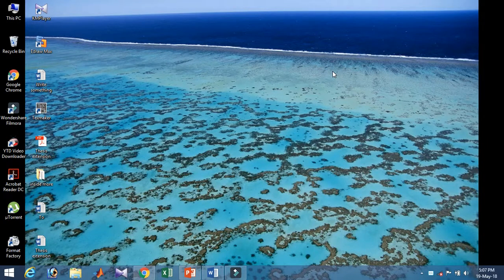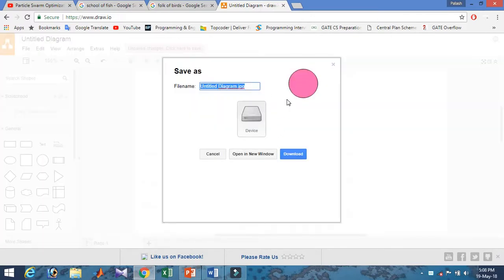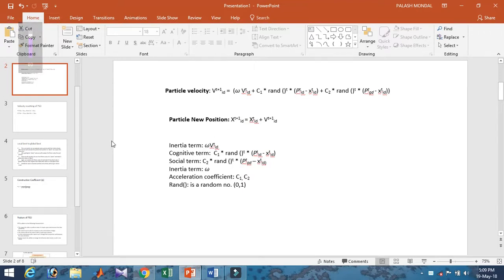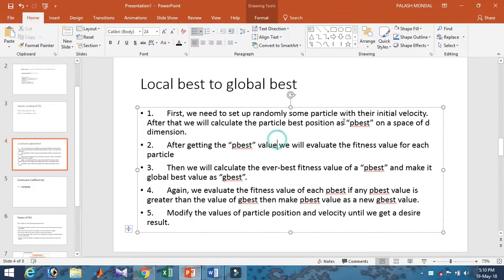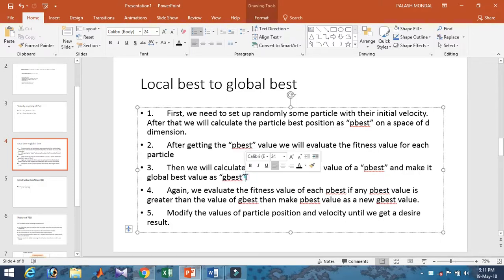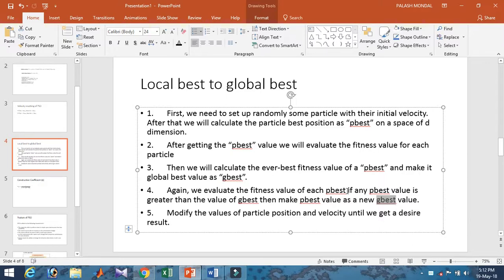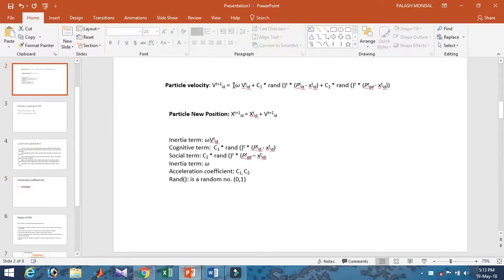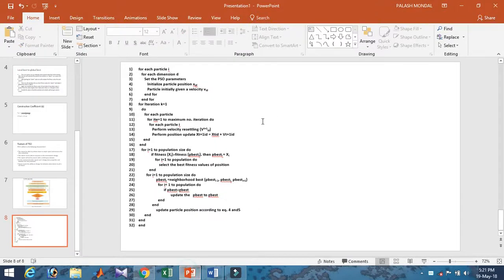Project: PSO Diagram, Flowchart, Pseudo code and characteristic; part: 2/10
Project: PSO Diagram, Flowchart, Pseudo code and characteristic; part: 2/10; In this section i discuss about flowchart, Pseudo code, Diagram and characteristic of PSO in detail.
Any body can take this as their academic project i will give you all the information and data as well as code with some condition.